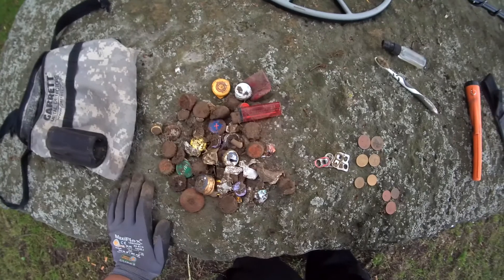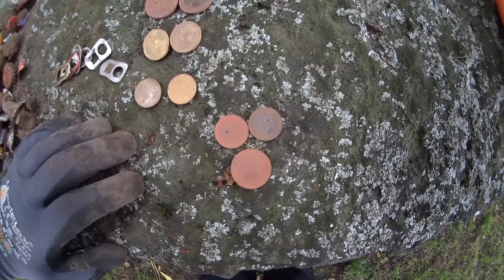Metalldetektor Sondeln in Deutschland #10 Stonepark and Coin hunt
Metalldetektor Sondeln in Deutschland / Treasure Hunting Germany
Its Sunday and Me and my Family are out in a Relic Park here in Germany . After that i go 2 Hours Digging :-)